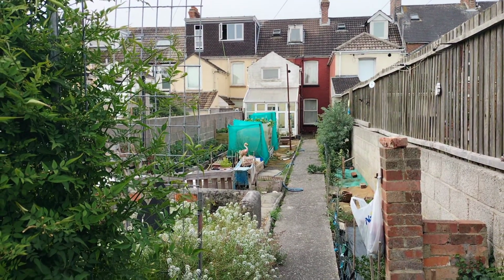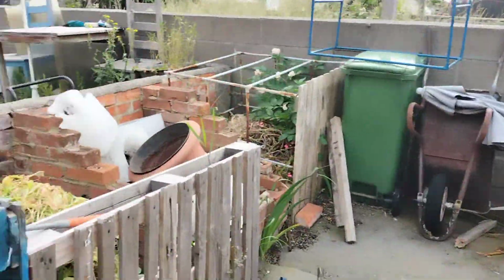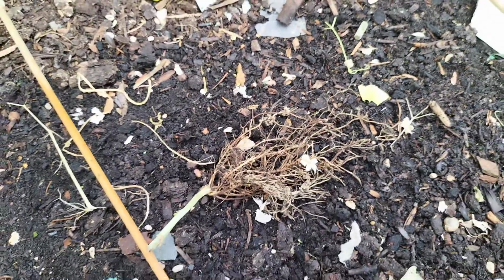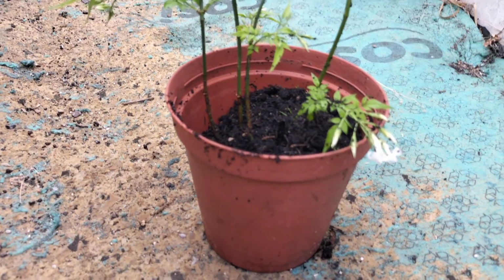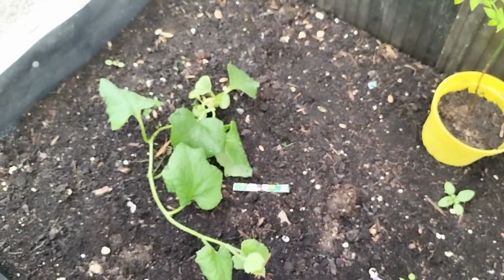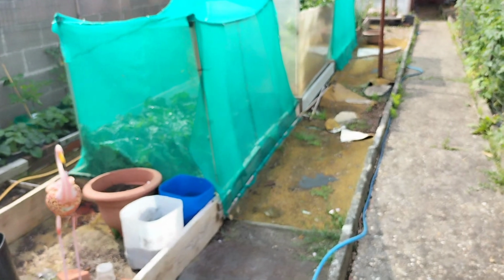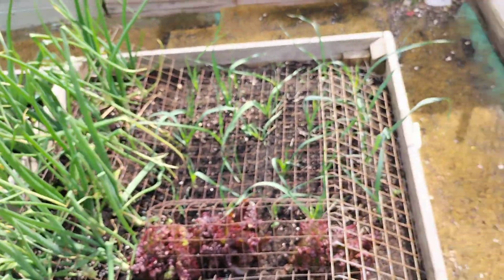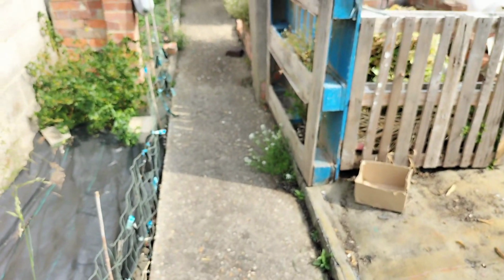picking podding peas and other stuff..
I was up bright and early this morning as the sun was shining and woke me up..
time to do lots of weeding and harvesting my pages, not as many as last year but I'm happy with them...🐮🐮🐮